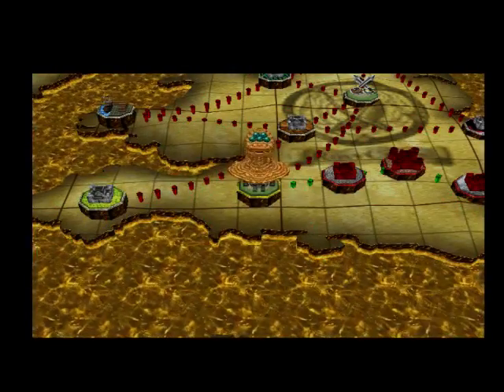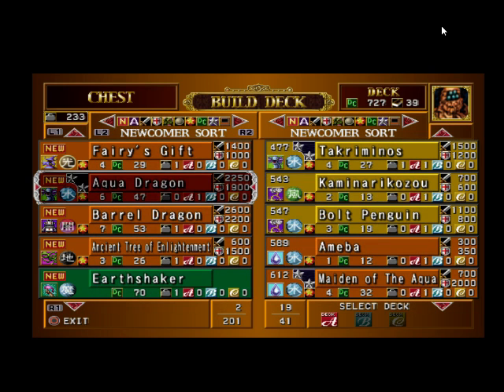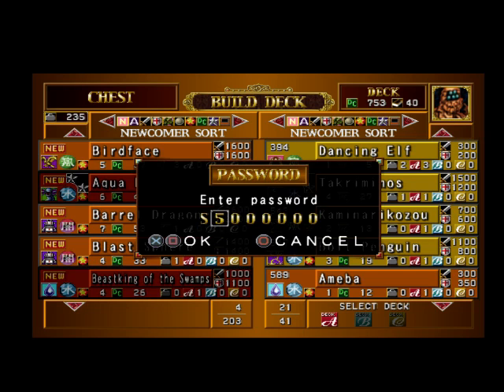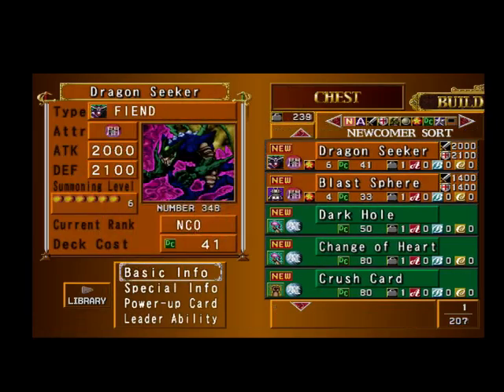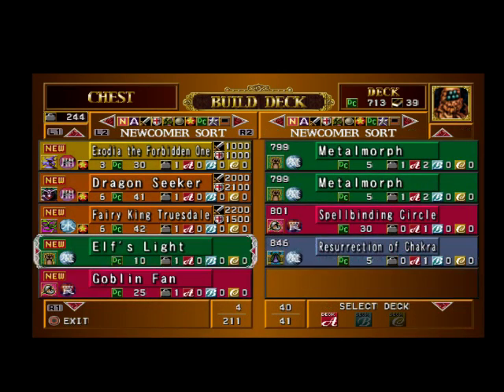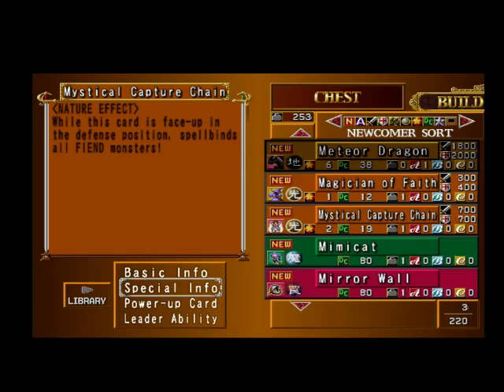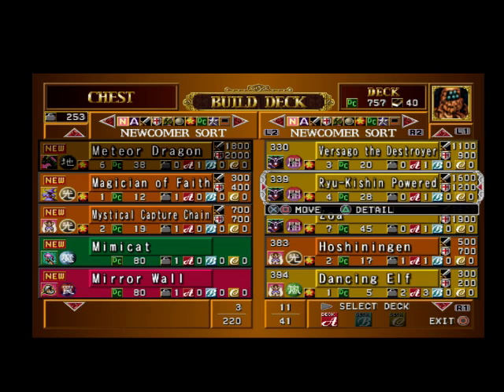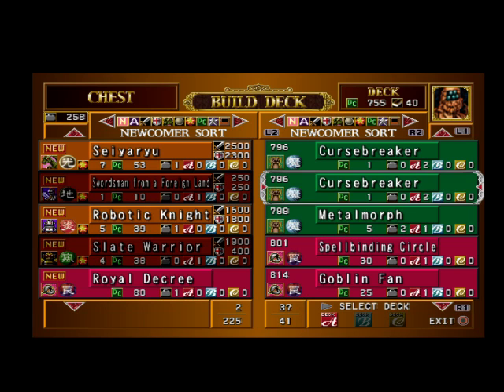Yu-Gi-Oh! Duelists of the Roses - How To Use Passwords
Press the R3 button while on the Chest part of the Deck editing menu, type in the password you want, and voila: free card if you know the odd password, I guess.

Passwords were gotten through use of - although, two of the passwords (one for B. Skull Dragon and one for Serpentine Princess) don't work.